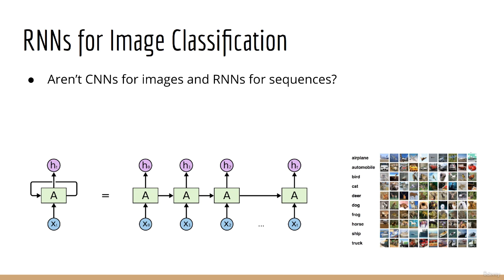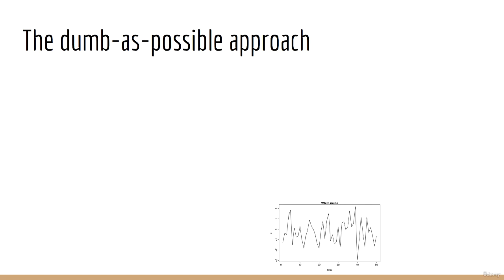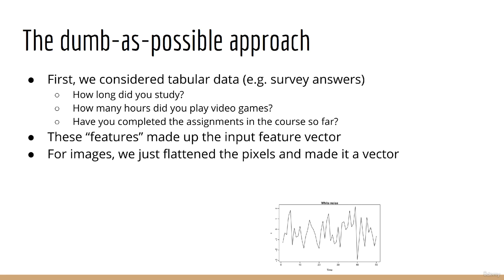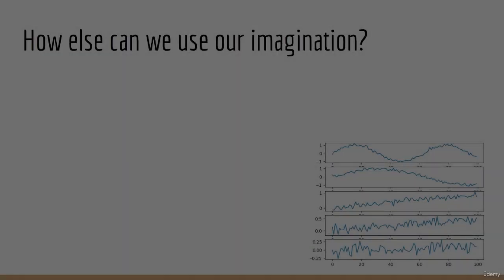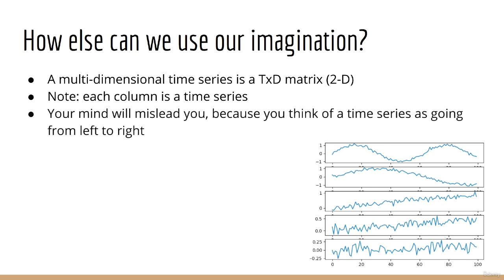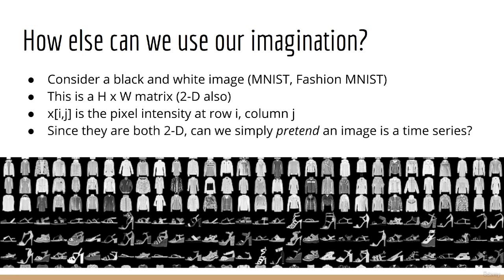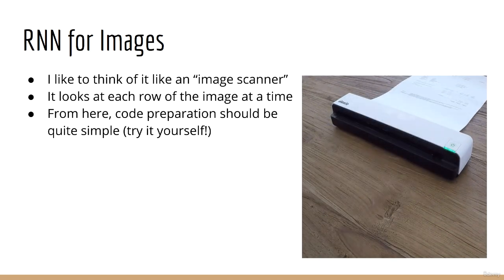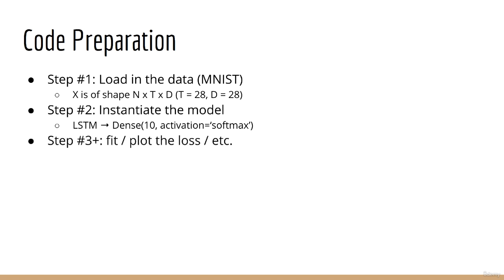RNN for Image Classification Theory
In this video, we explore how Recurrent Neural Networks (RNNs) can be used for image classification. Learn the theoretical foundations of processing image data sequentially, the advantages and challenges of using RNNs for vision tasks, and how they compare to CNNs in classification problems.